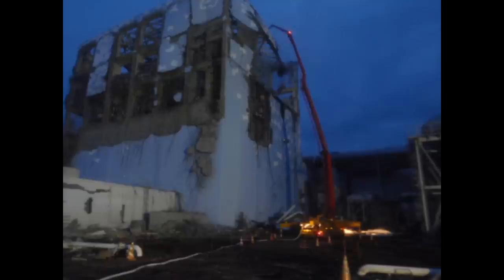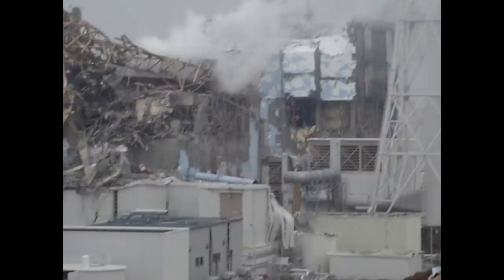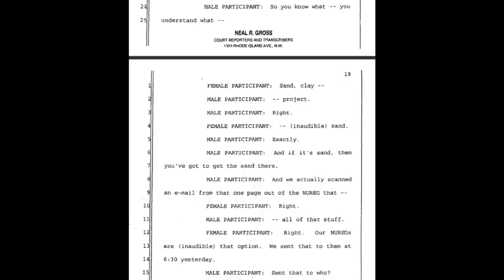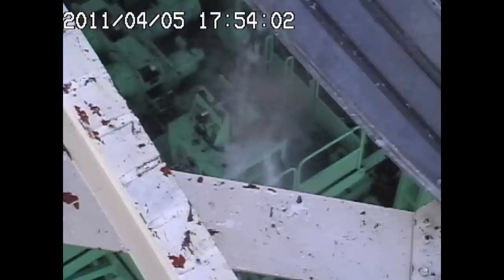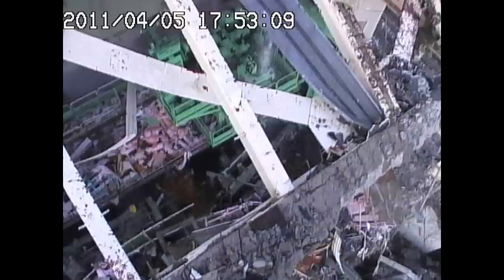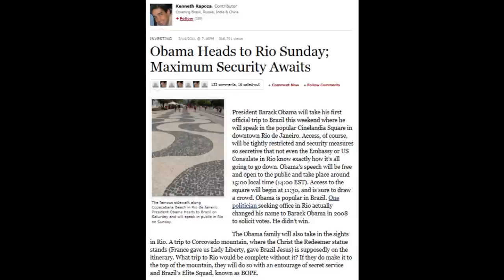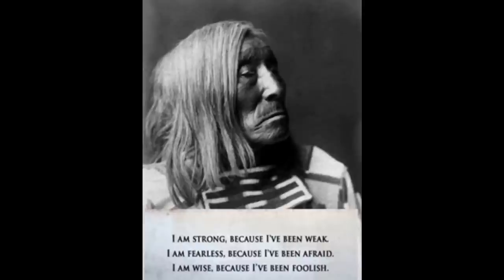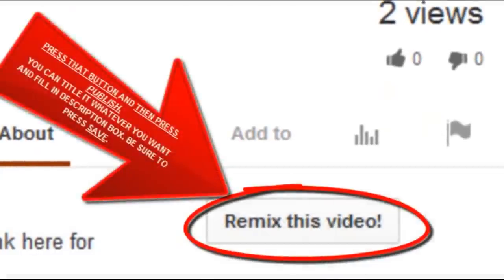Fukushima Fact vs. Fiction Plume-Gate update 12/21/13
he wrote:  Published on Dec 20, 2013

"The lawsuit claimed that the power company's officials lied about the amount of radiation leaking from the molten-down reactors of the plant, with the Japanese central government complicit in the lie. The U.S. personnel said that it was that information that was used by the U.S Navy to calculate their operational safety, and the health risk on the sailors in the relief effort." ~US judge dismisses Fukushima radiation lawsuit from sailors who arrived post-tsunami (linked below)

Discussion of sand and water in spent fuel pools NRC FOIA document

US judge dismisses Fukushima radiation lawsuit from sailors who arrived post-tsunami

Something Wicked This Way Comes: The story of Plume-Gate, the world's largest, provable cover-up